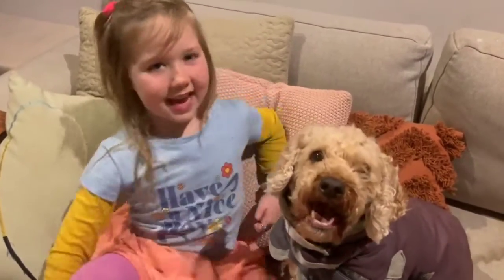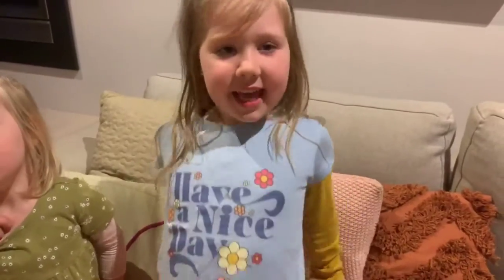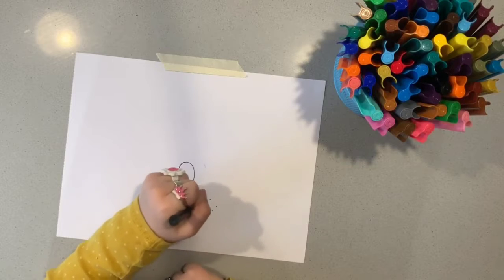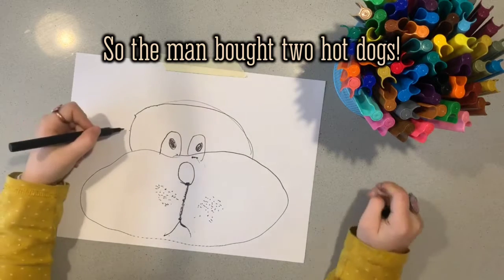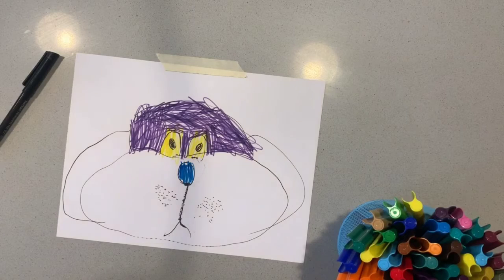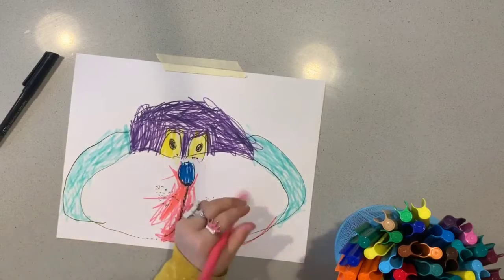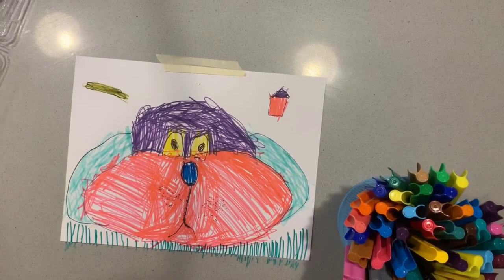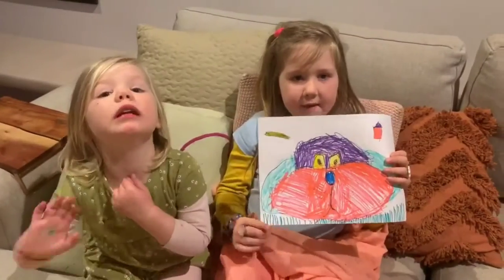SADIE TV: How to draw a SECRET picture, with Sadie Bevis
SADIE TV is a new series from ARTLIFE where Sadie, Mrs. B's five year old girl, comes up with an Art lesson and teaches it to viewers.
This episode shows Sadie draw a secret picture using a funny story to help remember how to draw the image. Please encourage Sadie as she loves making videos for you all :)
This lesson can be used by adults, teachers or kids as an easy and effective painting and construction activity. Fantastic skills are developed for kids and teens for this activity.  Easy painting strategies are shown and a simple, yet effective artwork is created.
In this video, Mrs. B, an Australian art teacher and artist, shows you step-by-step how to use watercolours and goes through easy techniques for beginners. This video will help you to create beautiful artwork at home and teach you everything you need to know.

Buy these products for the same effect:
Paint brushes -